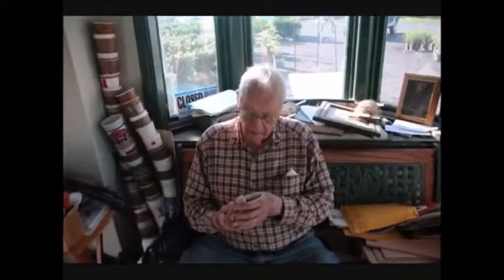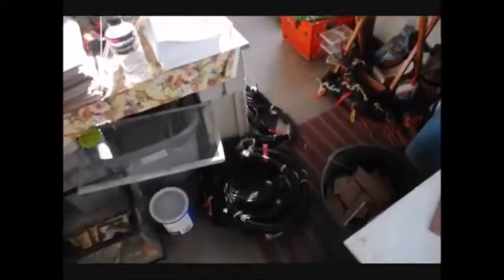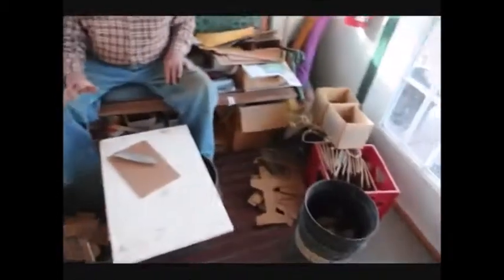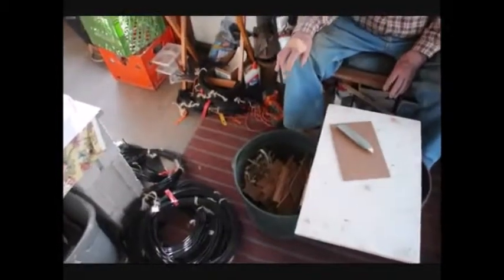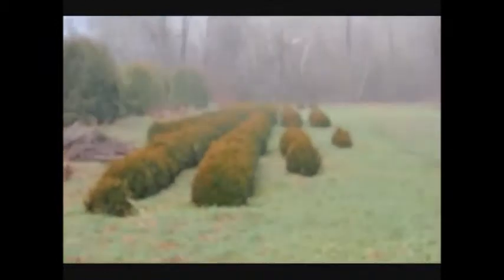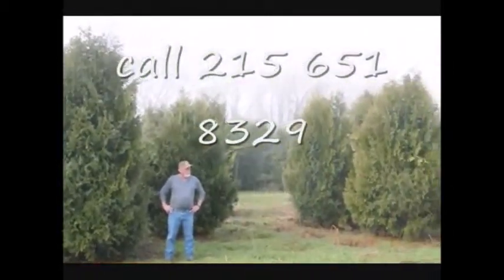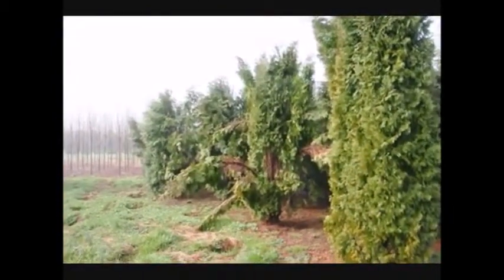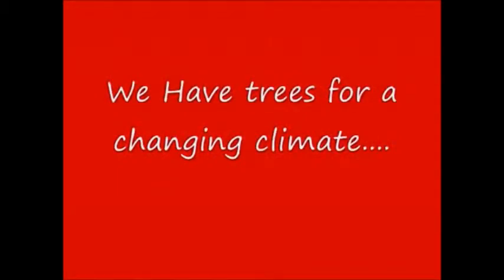špinavý starý muž zachytil o pásky mazlení mláďata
Description privacy trees  highland hill farm  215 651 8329
árboles privacidad tierras altas colina granja
أشجار الخصوصية المرتفعات مزرعة التل
árboles privacidad
конфиденциальности деревья Хайленд
неприкосновеността на личния живот дървета планински хълм ферма
árboles privacidad Tierras Altas Колина Granja
árboles privacidad
alberi privacy altopiano Hill Farm
חוות גבעת עצים הררי פרטיות

Arborvitae are perfect for your area. Dial 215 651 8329 for screening …

Green Giant

Green Giant Arborvitae. Whenever you think of privacy think first …

Seedlings

Highland Hill Farm & Seedlingsrus. Our Bareroot Nursery Stock. …

Deer Resistant Plants From Highland Hill Farm . We sell a number of …

White Pine Trees

Planting White Pine Trees White Pine Whenever I think of white pines, I …

Ornamental Plants

Videos On Ornamental Plants and Trees We Grow . Birds can be an …

Evergreens For Screening. Evergreens are very important to …

Shade Loving Plants

Shade Loving Plants. If you have ever tried to plant a shrub in the ...